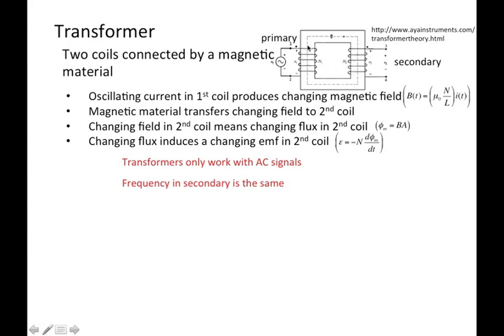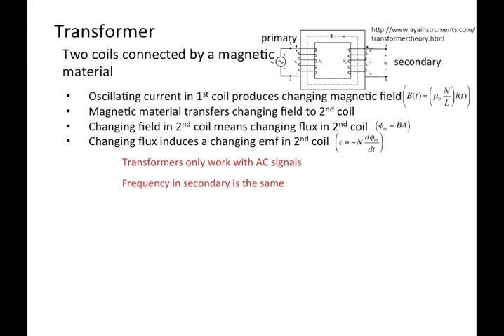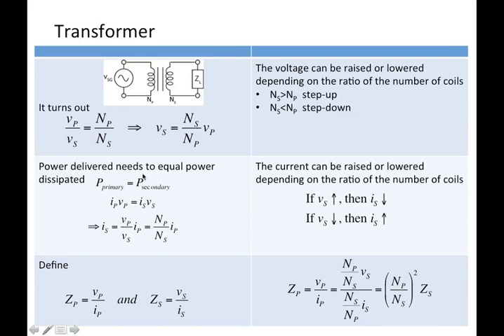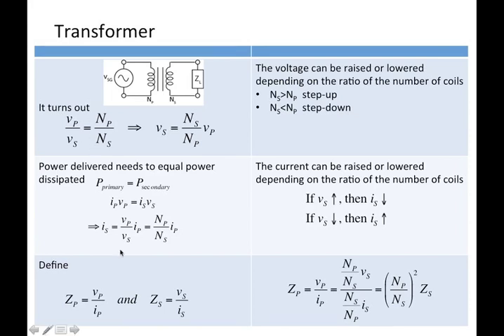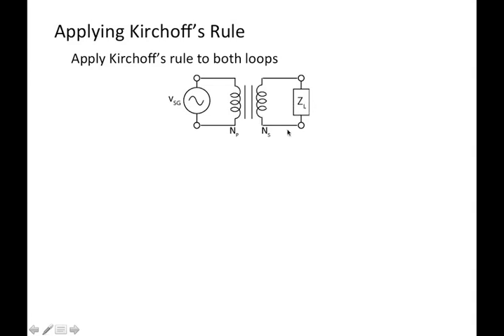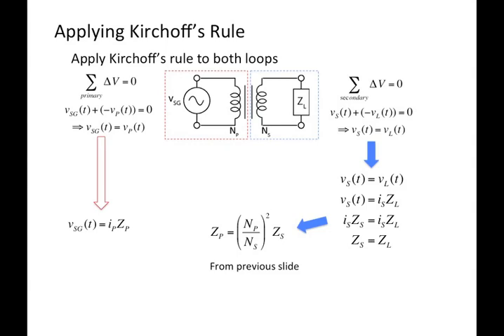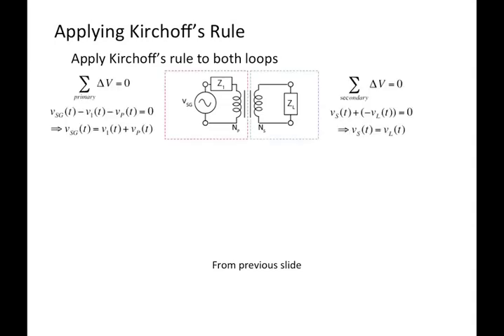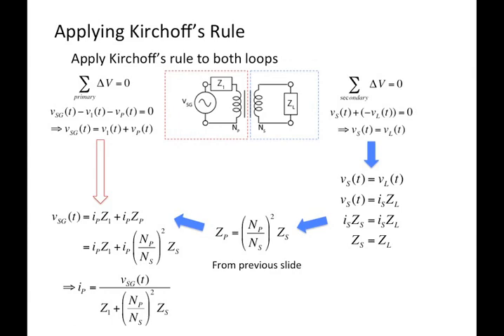6-AC Transformers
6-AC Transformers